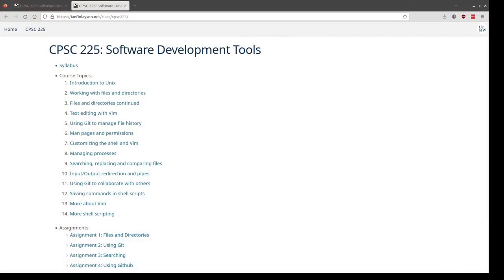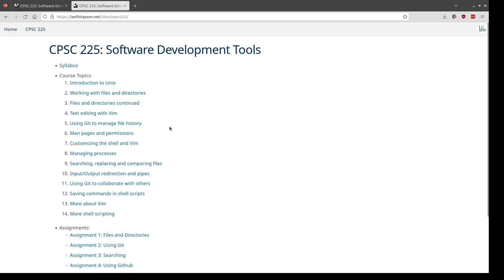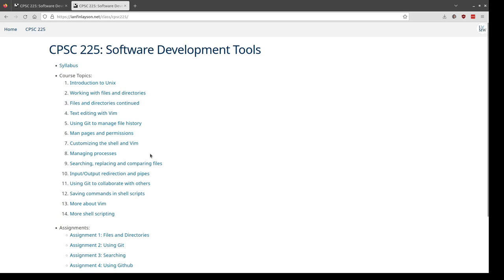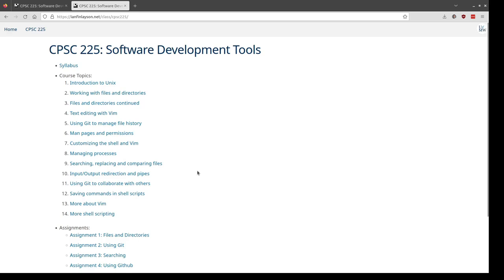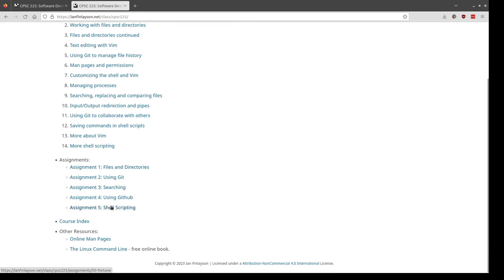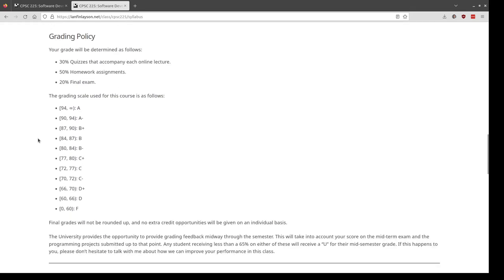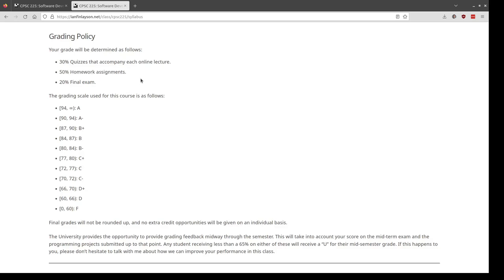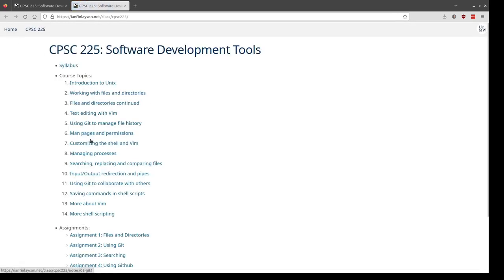CPSC 225 Syllabus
An overview of the CPSC 225 online course.